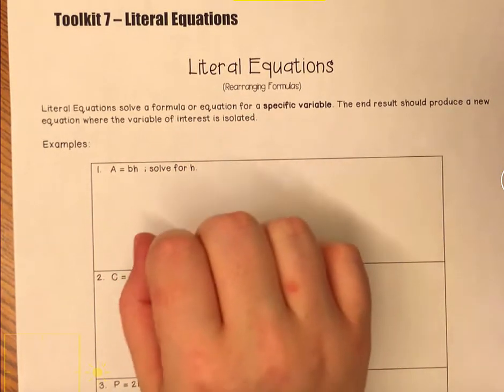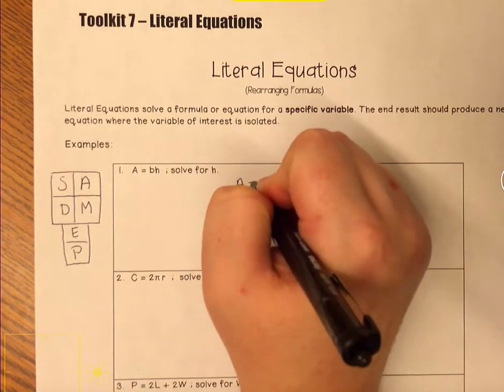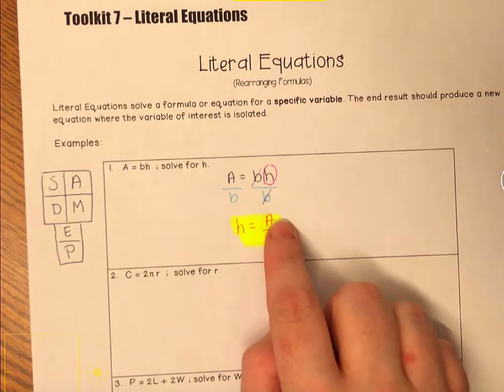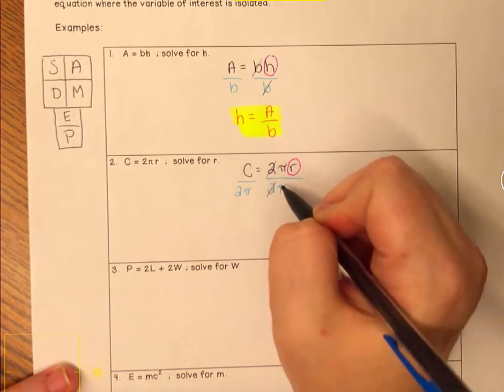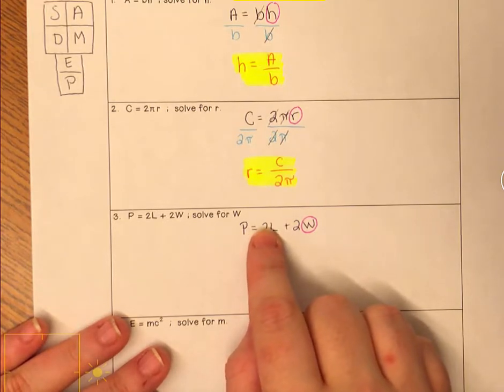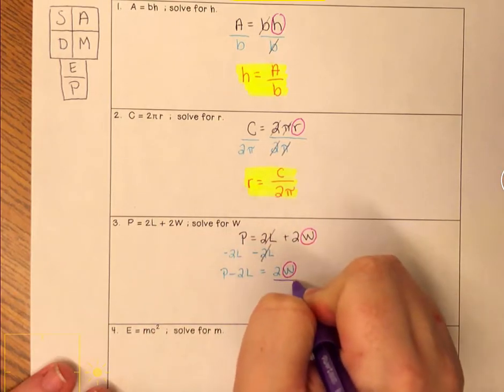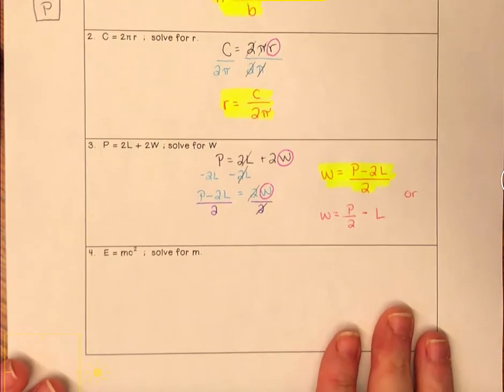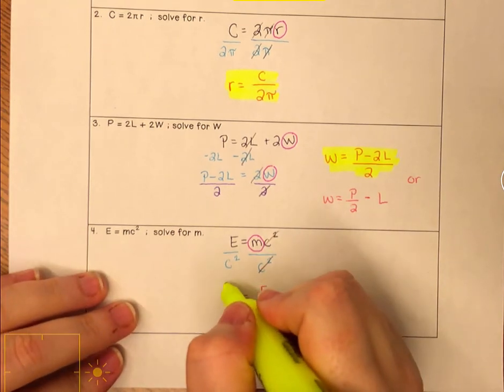m1 Literal Equations pg 1